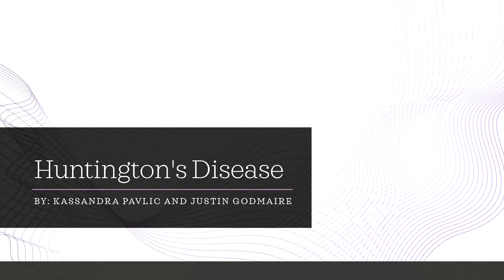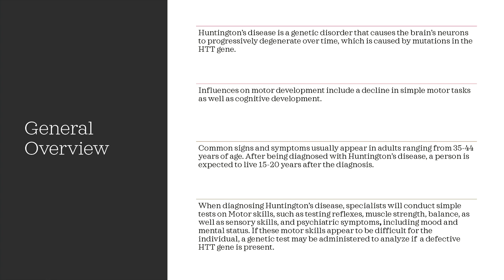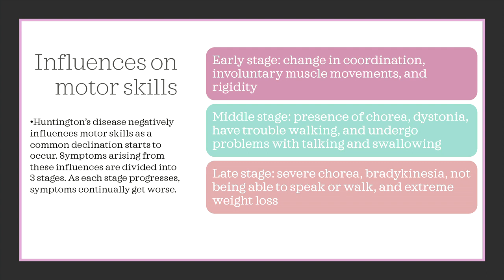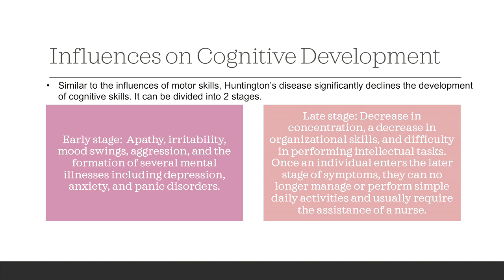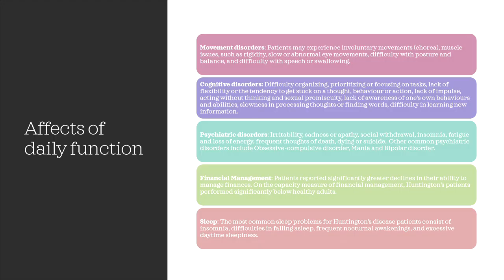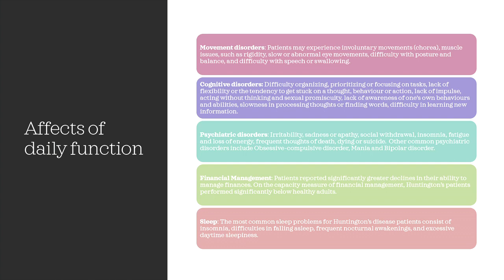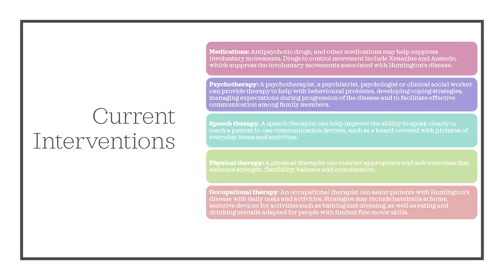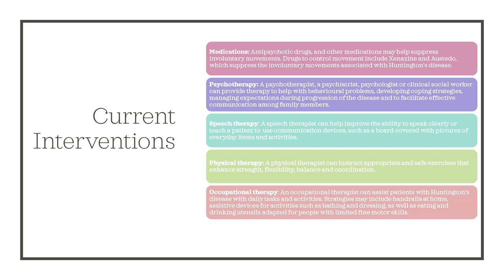Huntington’s Disease Presentation